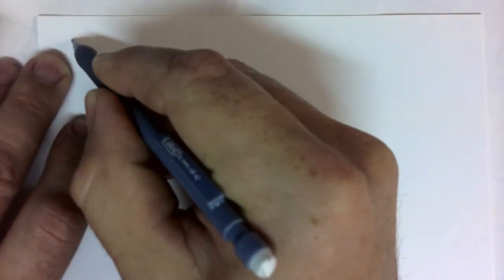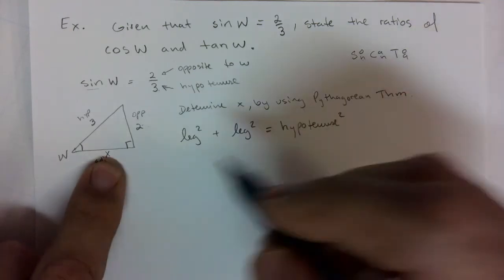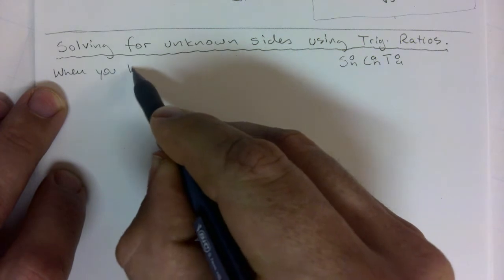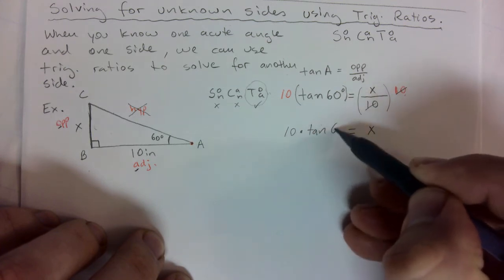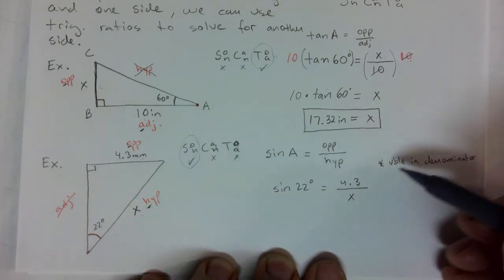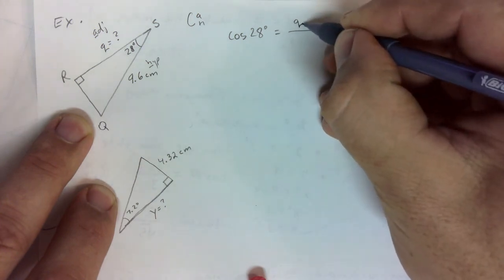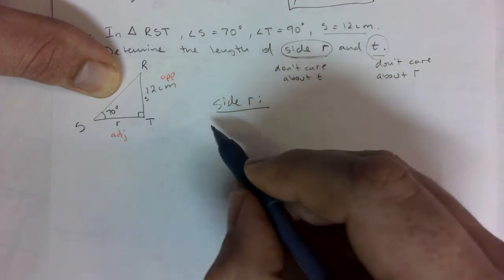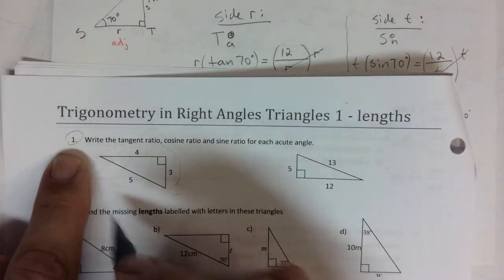IAPR2S CH 2 Trigonometry Solving Sides